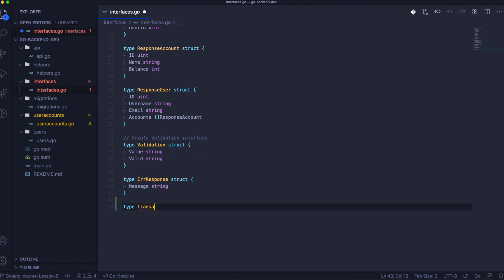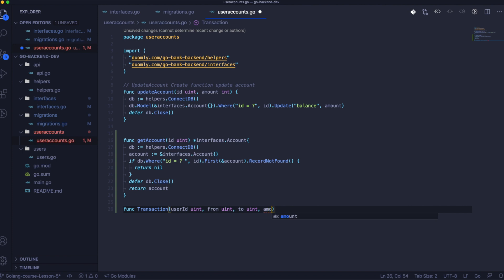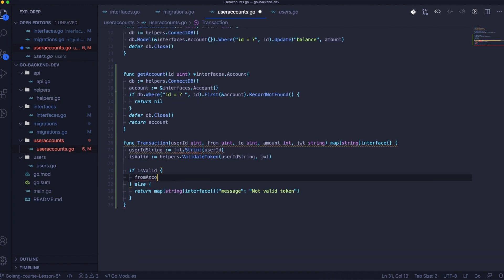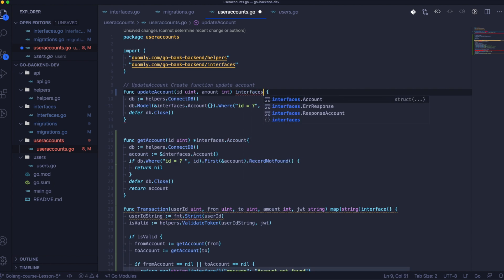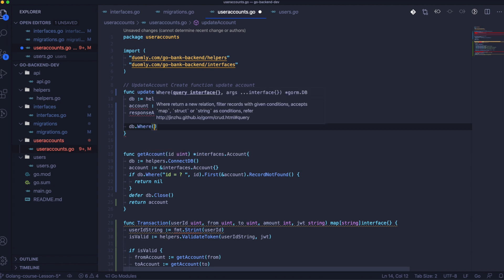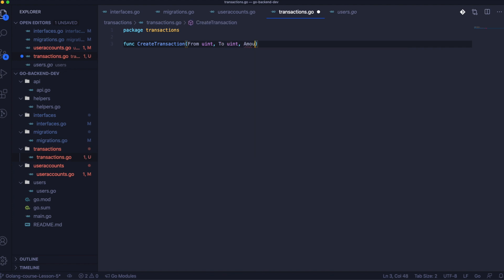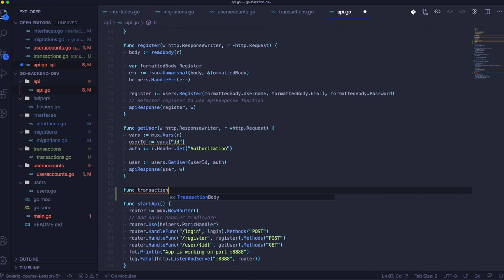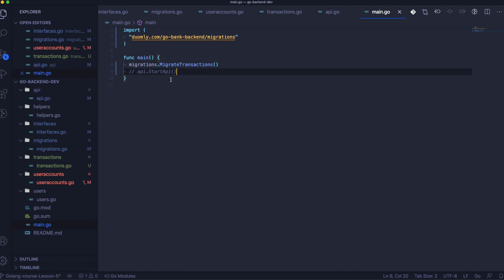Golang course Lesson 5: Bank transactions PART 2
Today, we will focus on the next part of the bank transactions.

We will build a new module named transactions that we will use to create transaction history, but not only!

Like the rest of today's lesson, we will do a bit refactoring, create a logic of the making bank transfers, and handle new API endpoints.

Let's start!